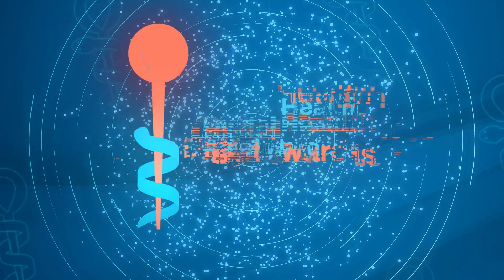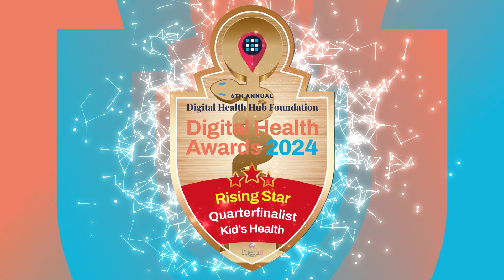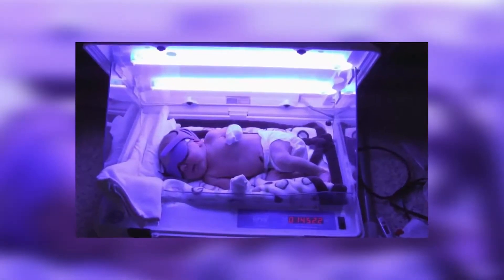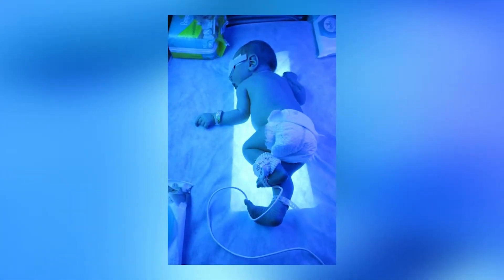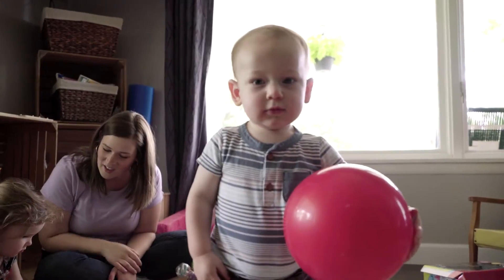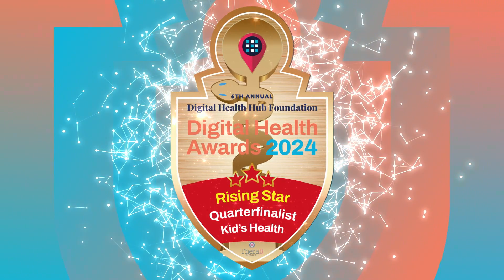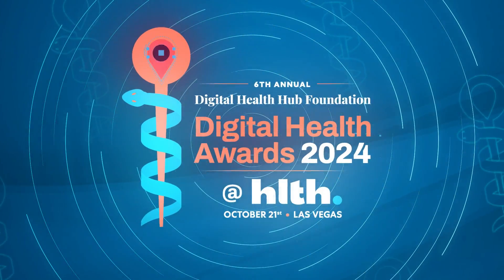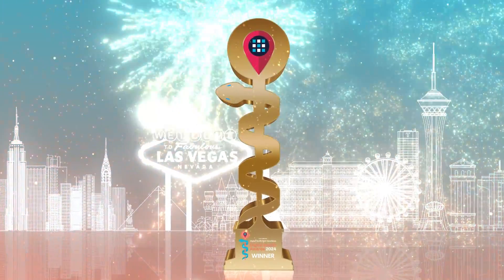Thera B Medical Products